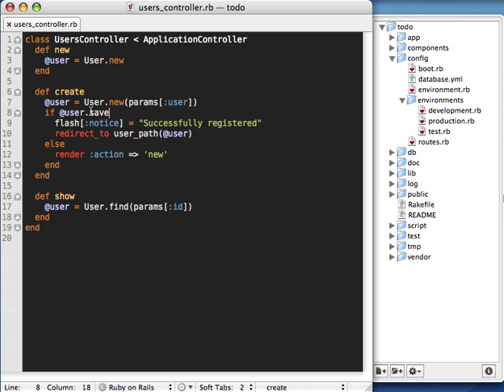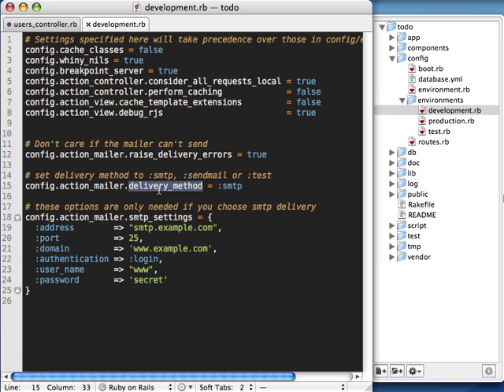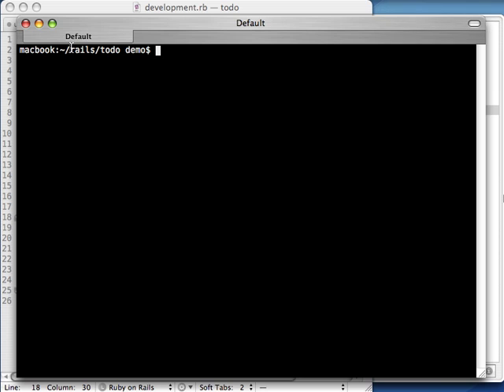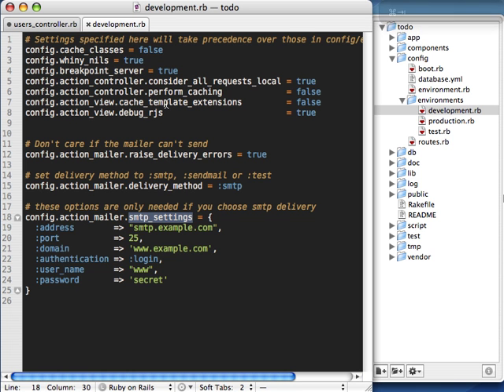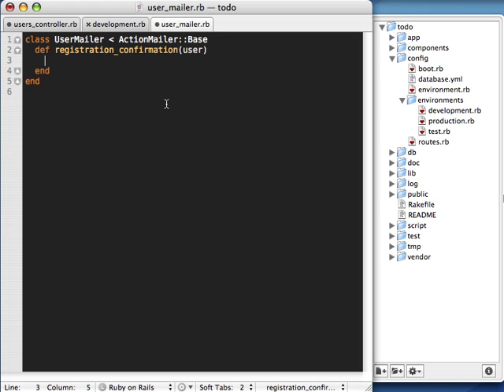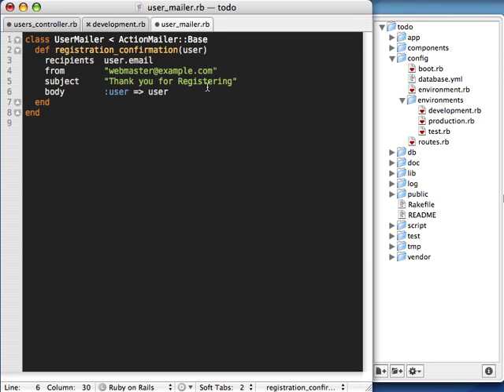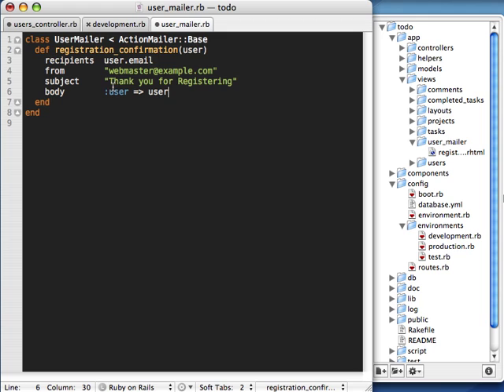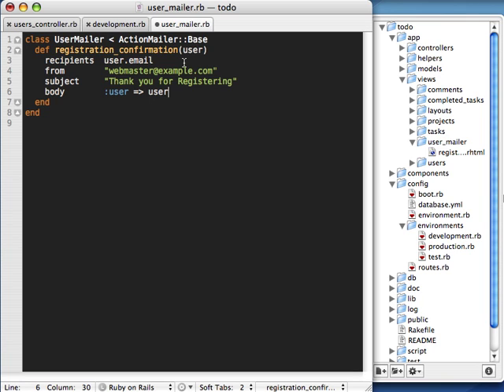RailsCasts - #61 Sending Email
This is a brief guide to sending email in Rails. See how to configure the environment, generate a mailer, create a template, and deliver the mail.. Original source Host your rails apps easily